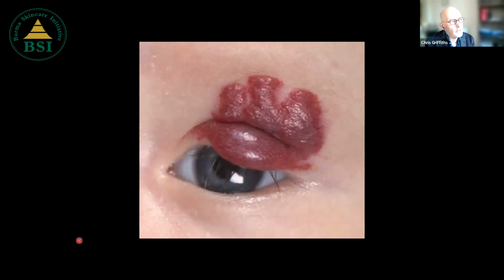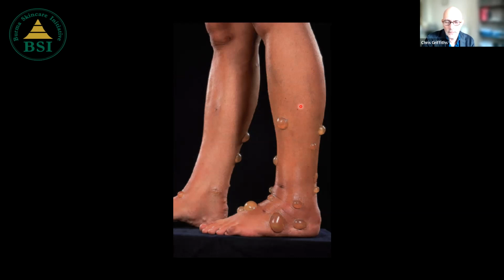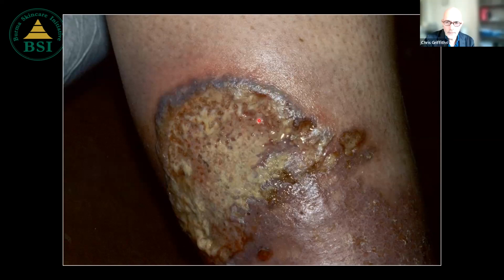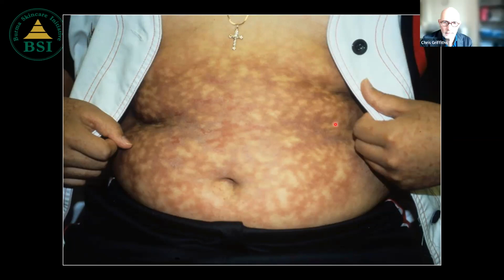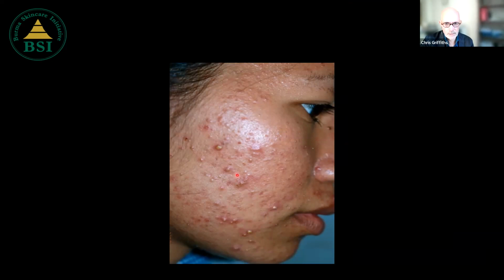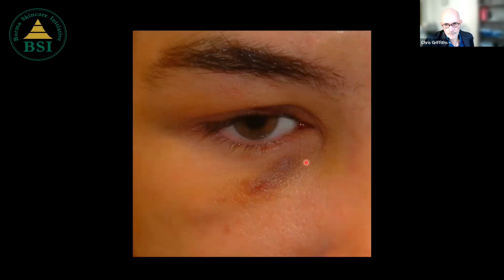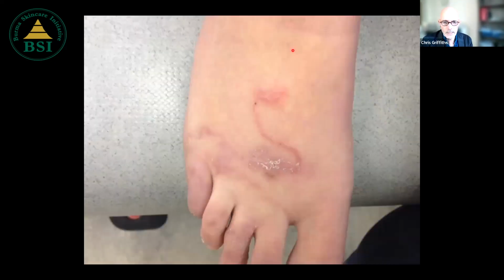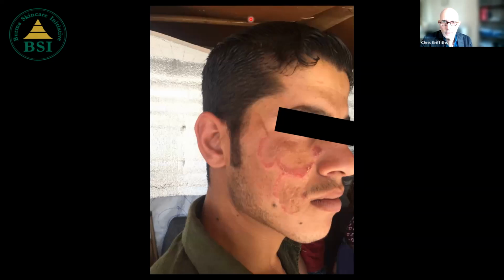Dermatology: The Dermatology Clinic